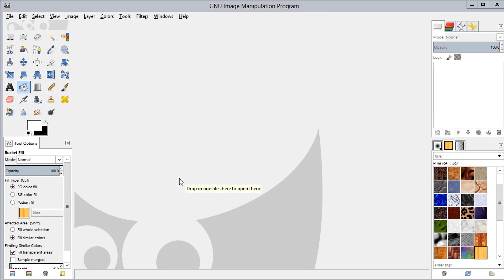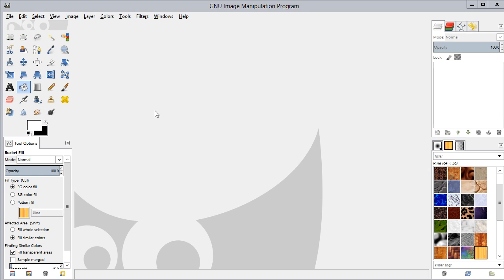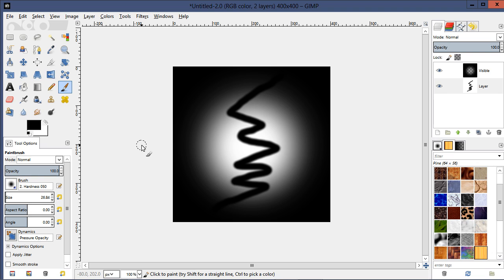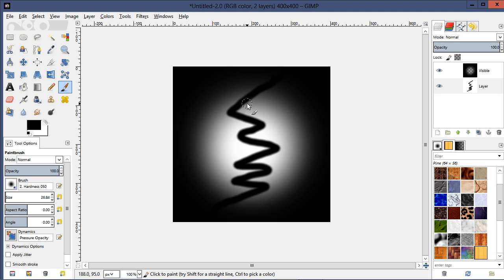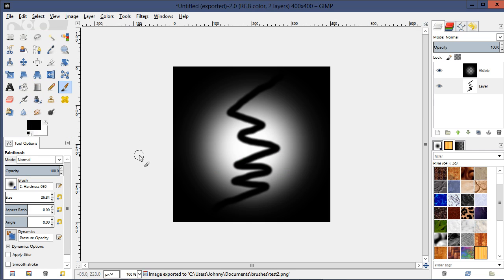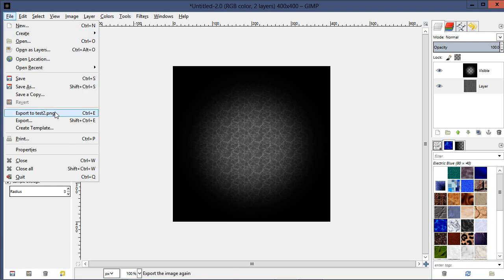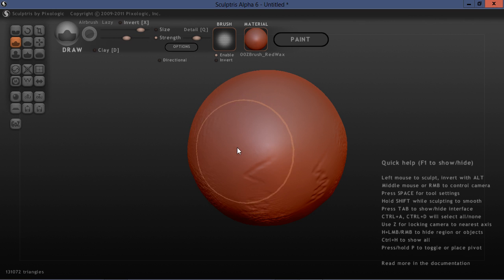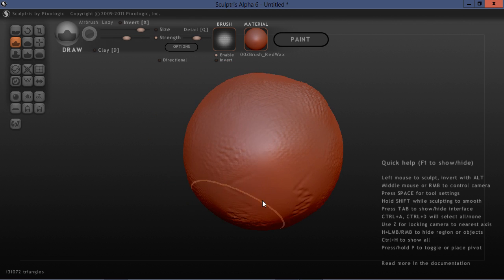How To Create Brushes For Sculptris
In this video tutorial I will show you how to create your own
brushes for Sculptris using Gimp 2.8. These brushes should work in Blender,
Zbrush or Mudbox. You could also do this in Photoshop